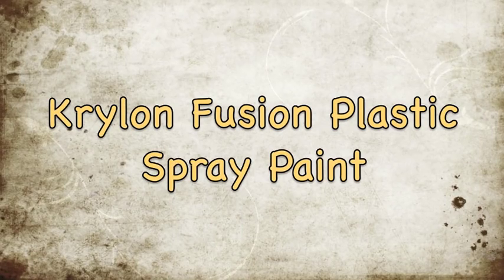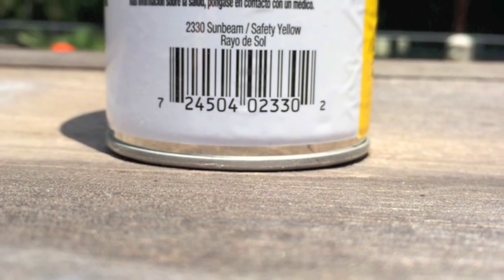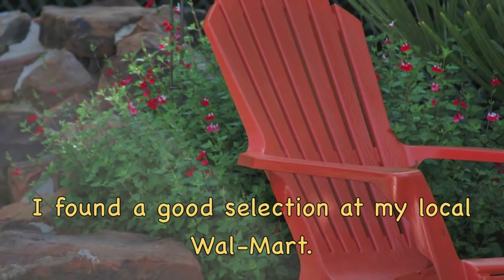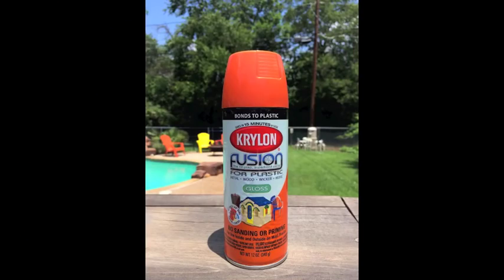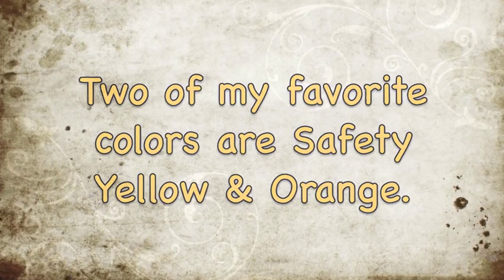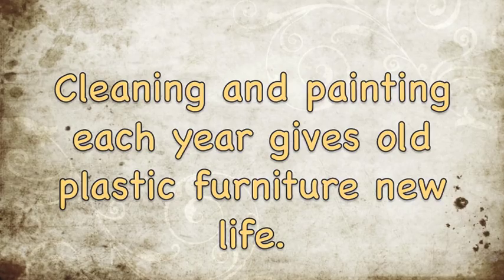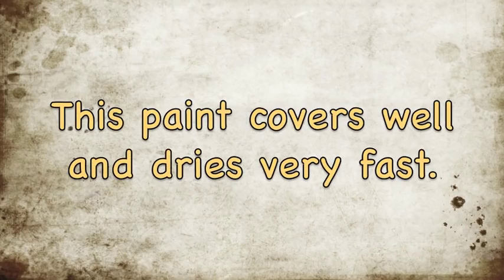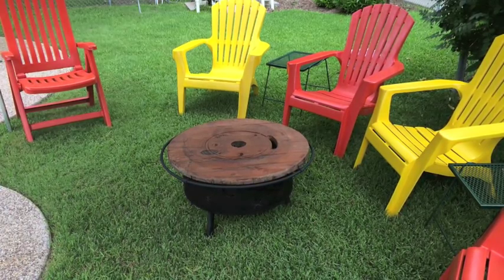Krylon Fusion Plastic Spray Paint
How to give new life to old plastic lawn furniture.